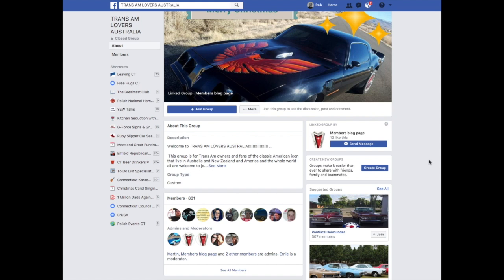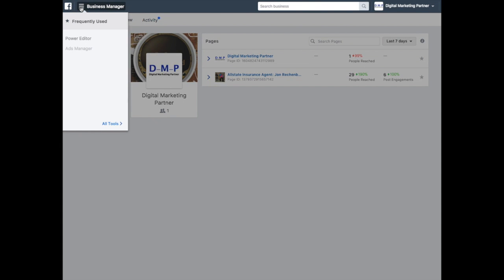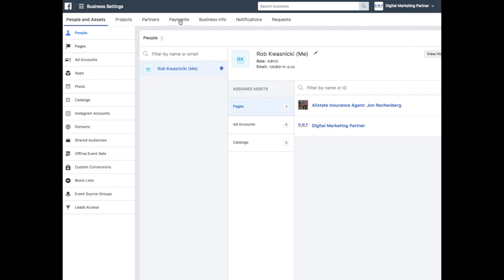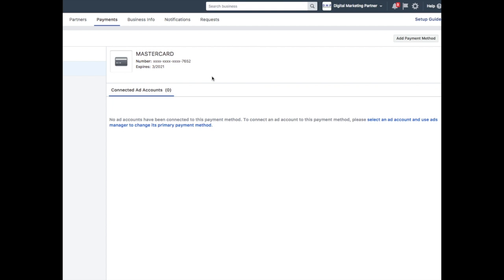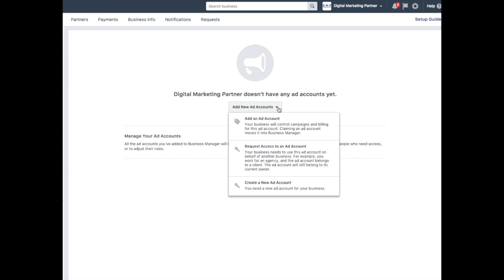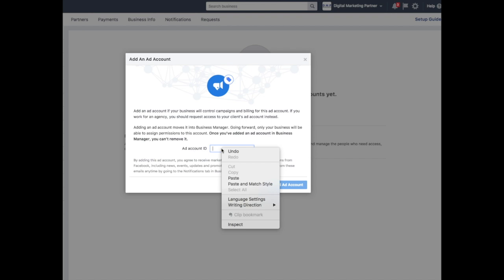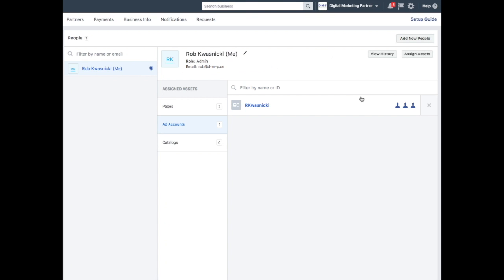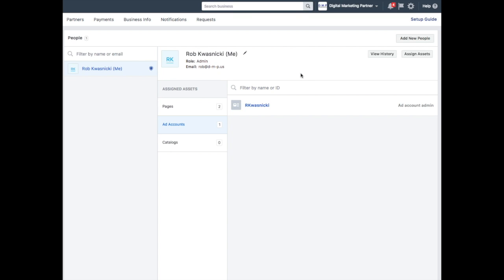How to use Facebook Business Manager for Adding Payment Methods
You manage more than one ad account and need to have a separate payment method for each account.  This is how you do it through Facebook Business Manager.

A quick how-to video showing how to use a Facebook Business Manager account to manage more than one payment method, including multiple pages.

If you would like to see other how-to videos, please share your ideas in the comments below.

Video production and editing by Digital Marketing Partner - D-M-P.us / Facebook.com/YourDigitalMarketingPartner